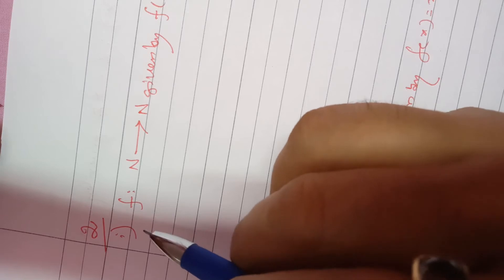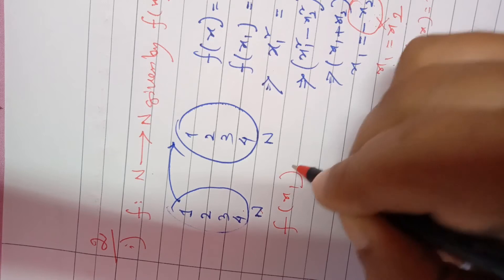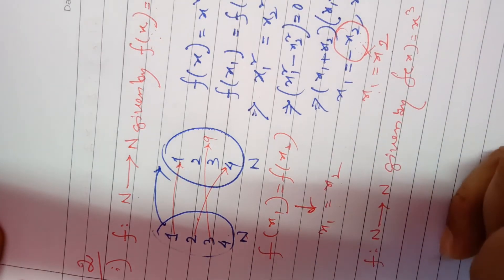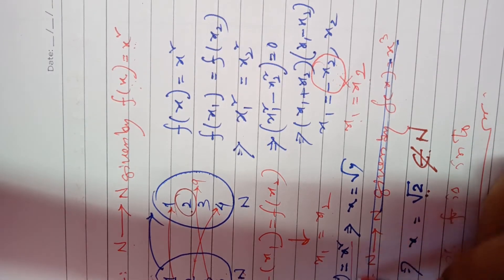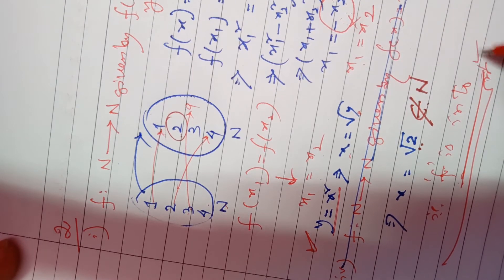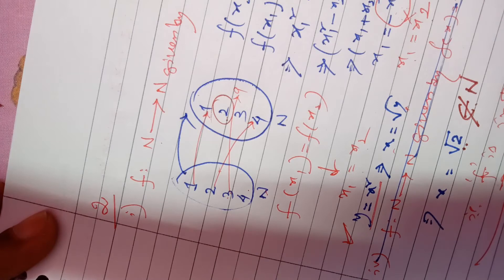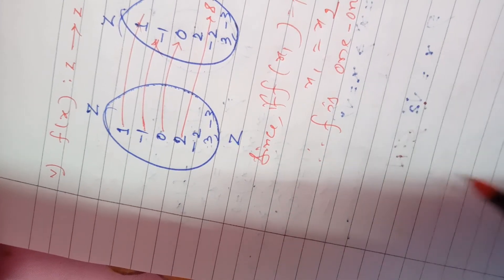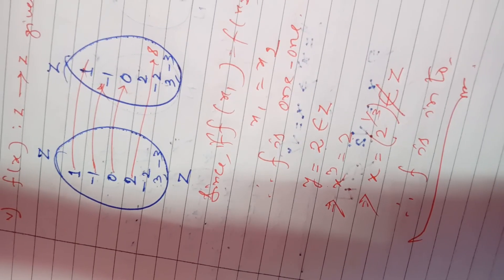CLASS 12::MATHS::RF:: SOLUTIONS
SOLUTIONS TO EX. 1.2  Q.No. 2